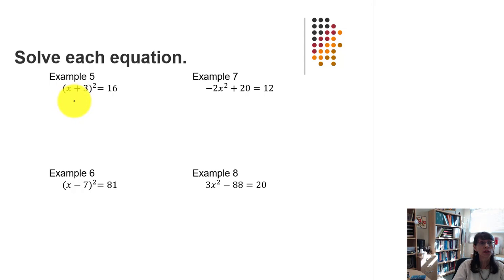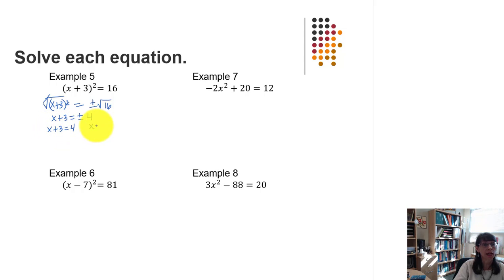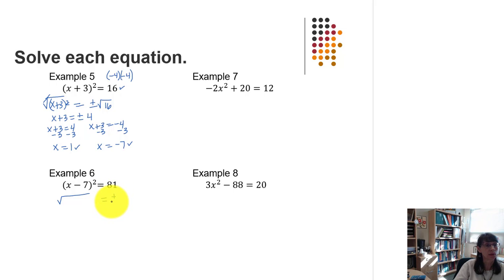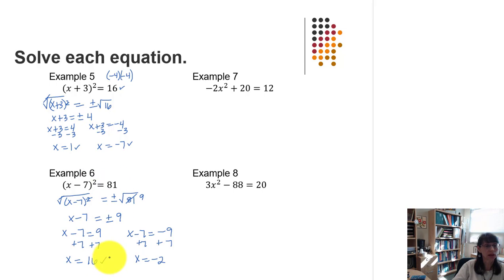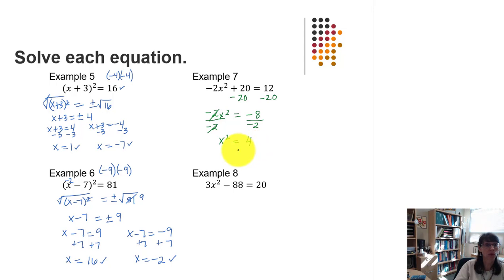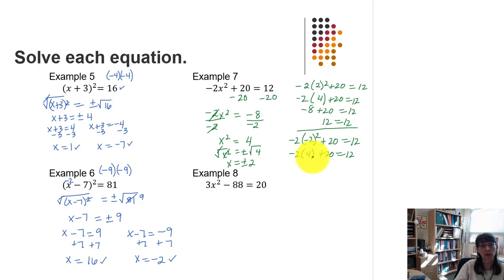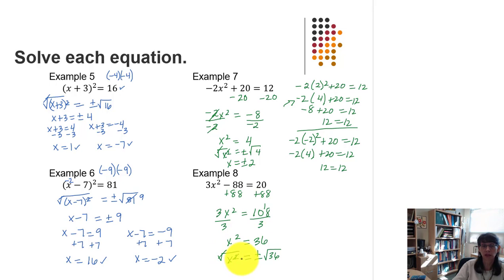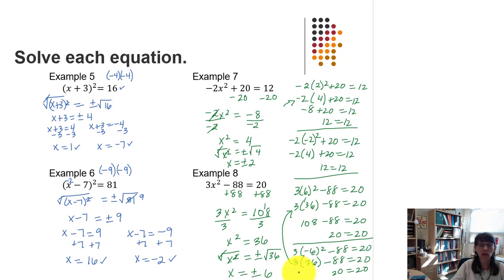8.1b Solving Quadratic Equations with the Square Root Property